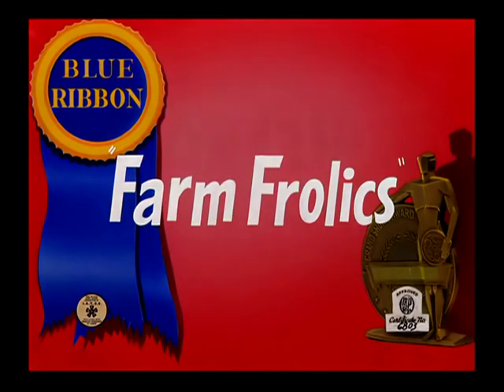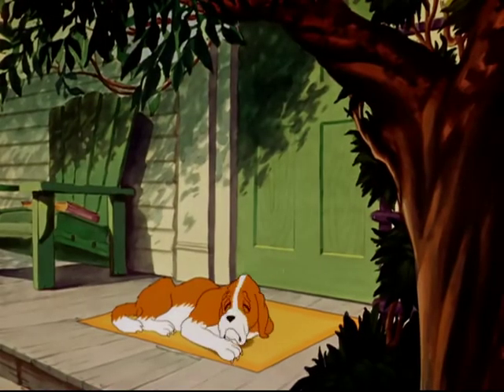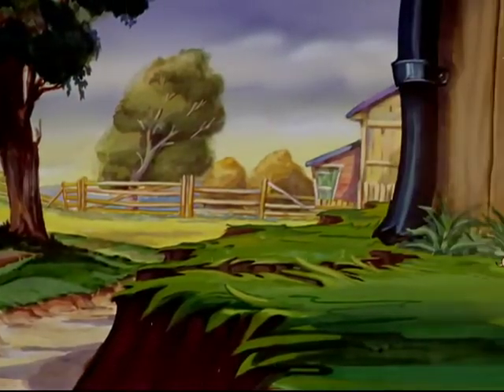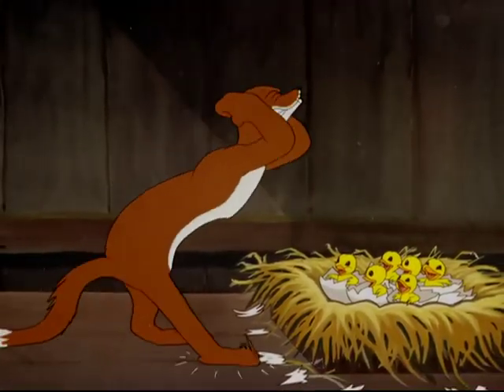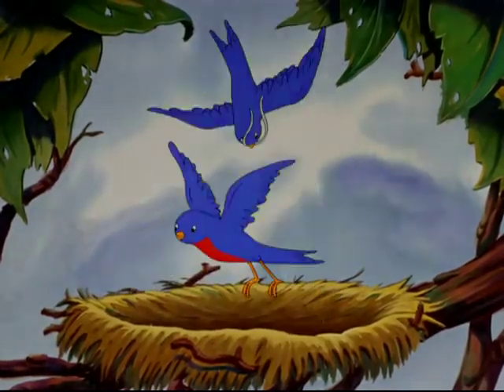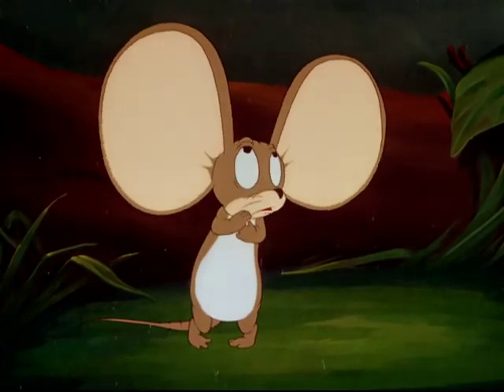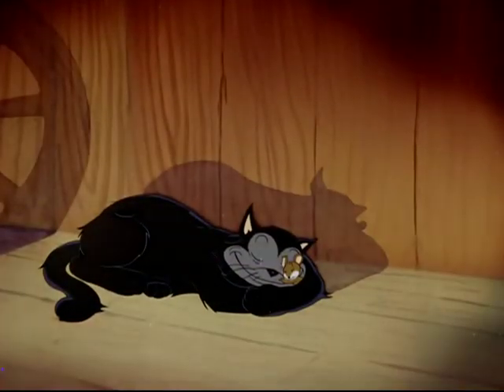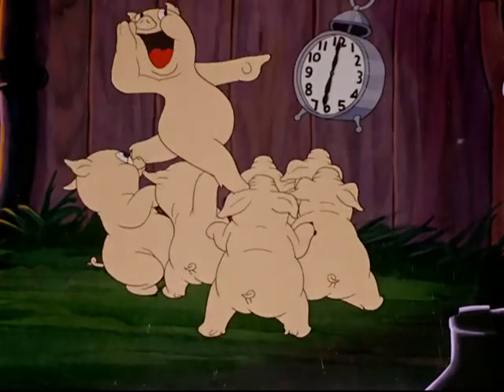Farm Frolics (1941) Merrie Melodies Warner Bros. Cartoon Short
Farm Frolics is a 1941 Merrie Melodies cartoon directed by Bob Clampett.